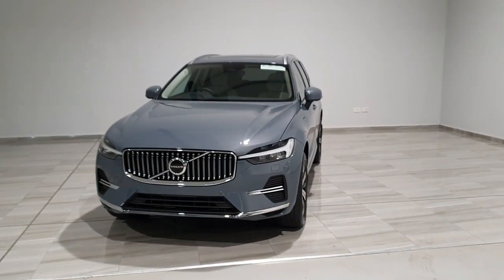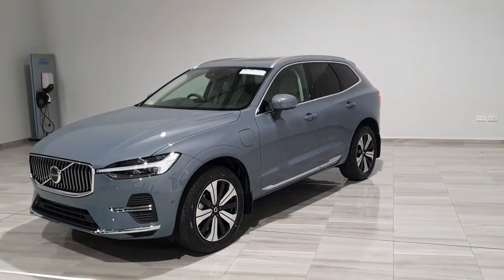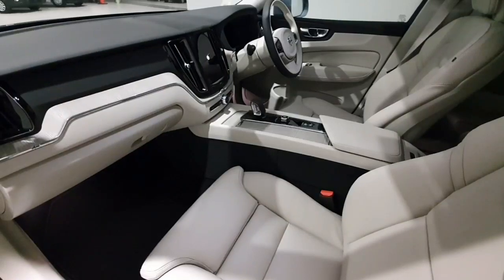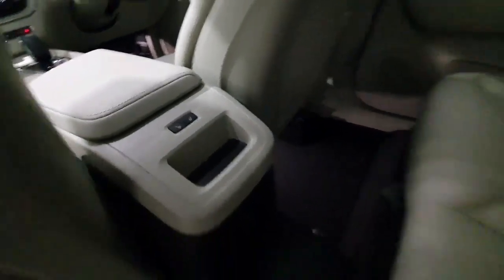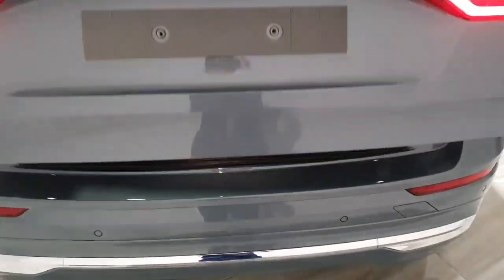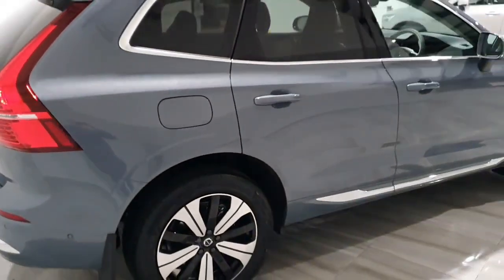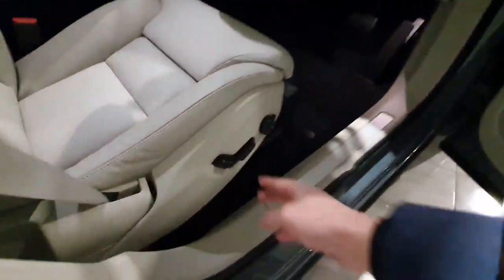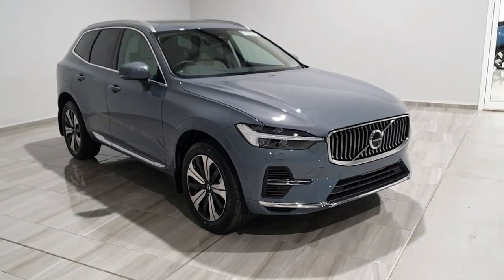231KE2222222 - 2023 Volvo XC60 Bright Plus , Pan Roof , Cream leather